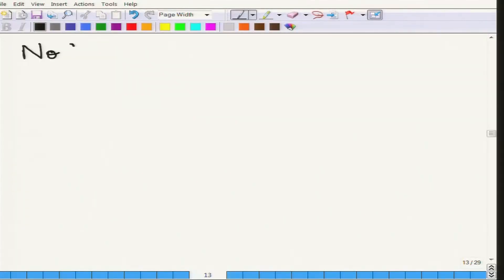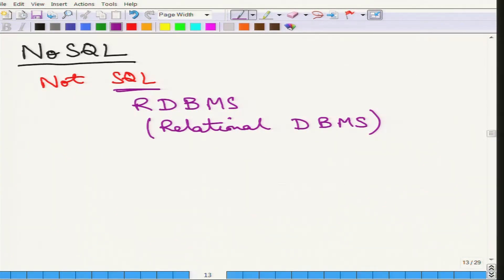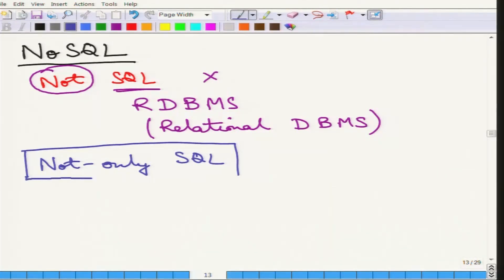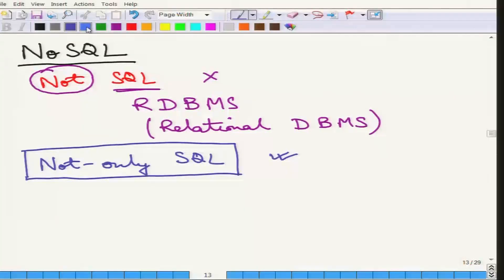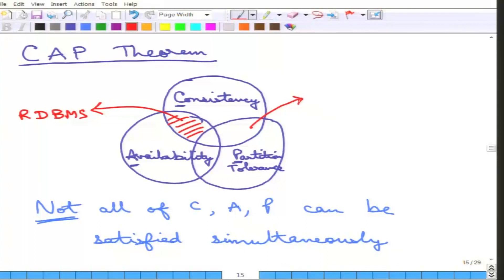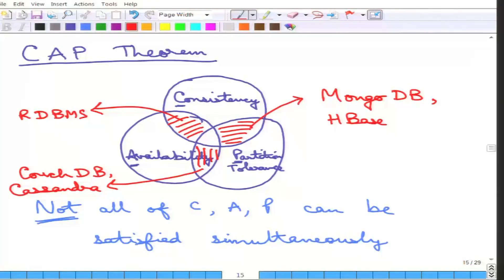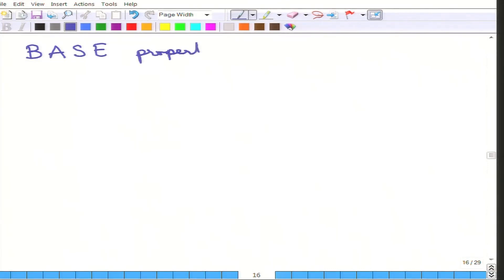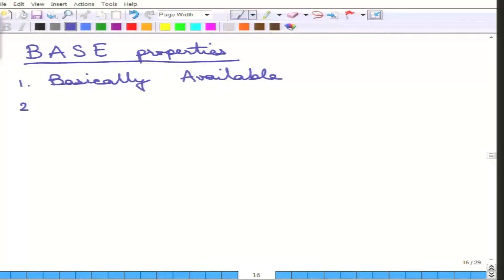NoSQL: Introduction and Properties